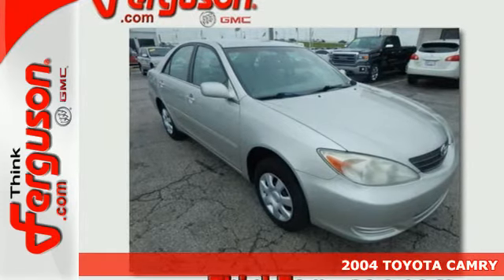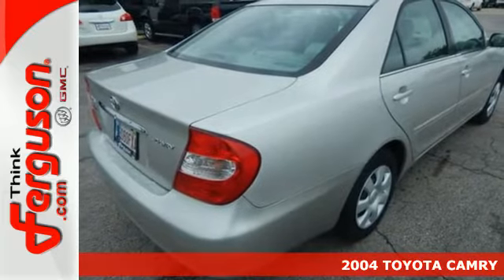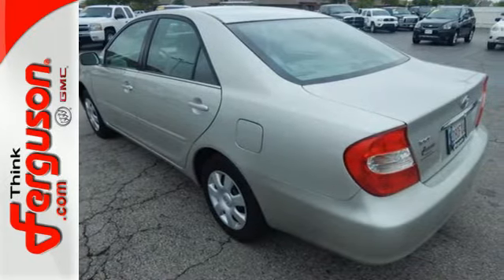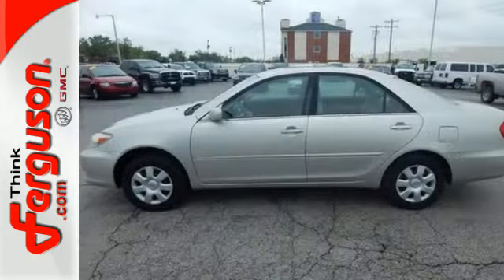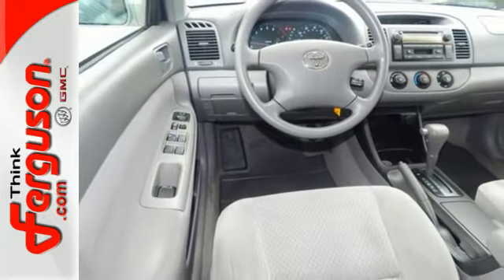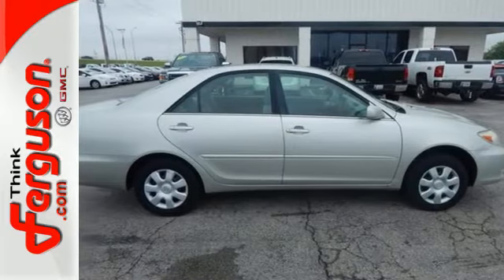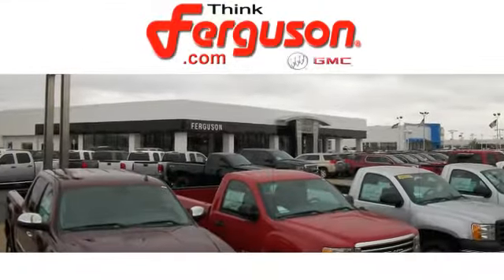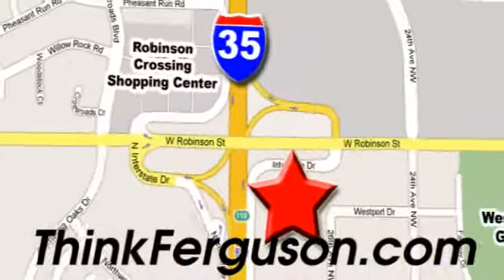2004 TOYOTA CAMRY Norman OK Oklahoma-City, OK G7715B - SOLD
Year: 2004
Make: TOYOTA
Model: CAMRY
Engine: 2.4 Liter 4 Cylinder
Transmission: Automatic
Color: SILVER
Interior: Gray
Mileage: 177100
Stock #: G7715B
VIN: 4T1BE32K74U940641

Address:
1015 North Interstate Drive